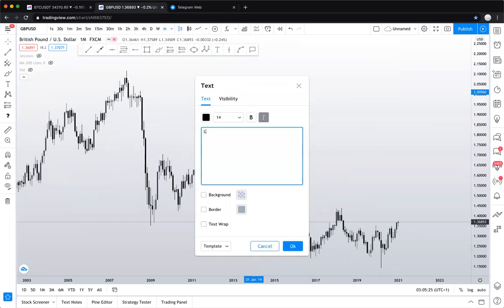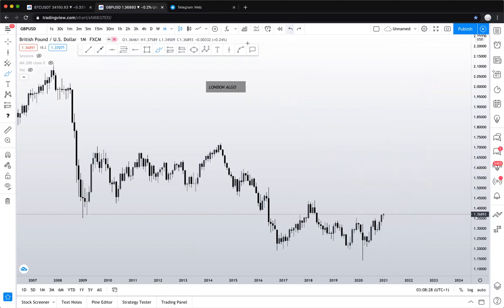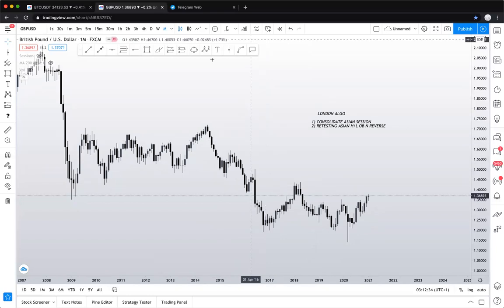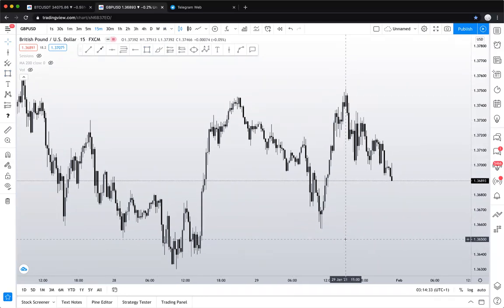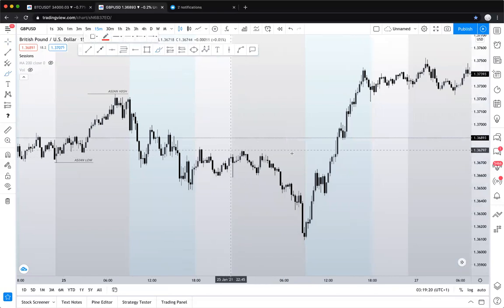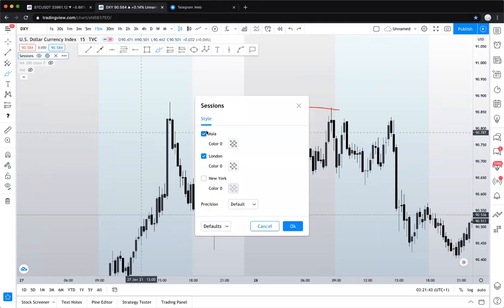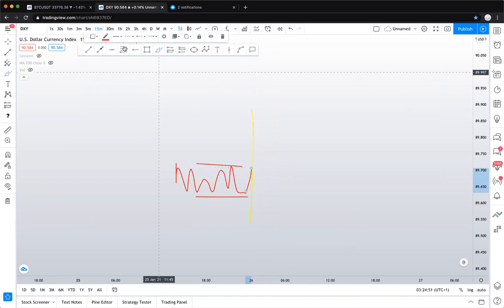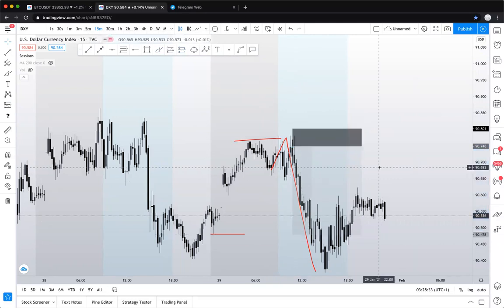LONDON ALGO TRADING STRATEGY (Institutional Session Trading strategy Derived from London opening)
Price action INSTITUTIONS use to clear LIQUIDITY on session. 🏦
Simple setup to watch out💰
A pure price trading strategy which replays as often as always on London opening.
Works on all pairs 😁 backtest

TERMS
LONDON ALGO 💰

Tools used 👨‍🔬
indicator - Session by Jrfxaddict
Pairs - GBP USD , DXY

Thank you watching , more video series will be uploaded  🙏